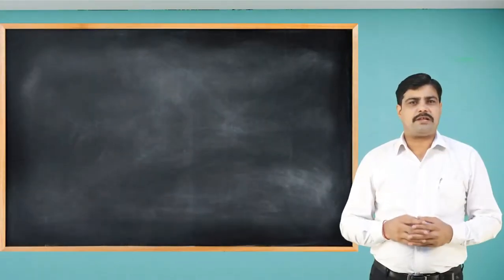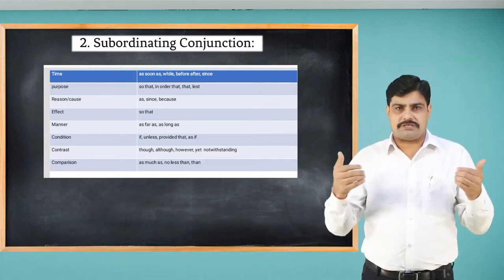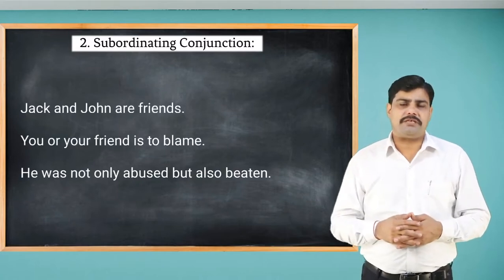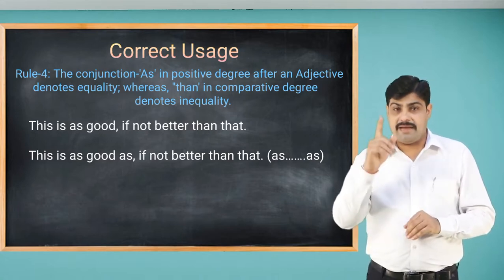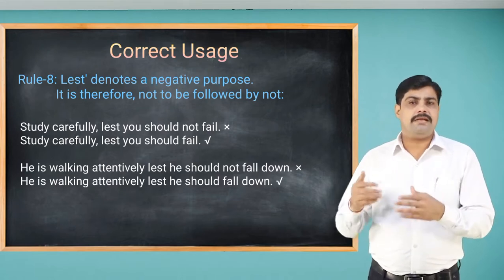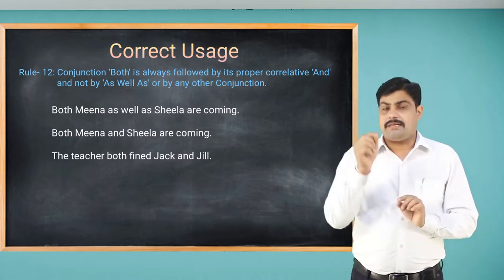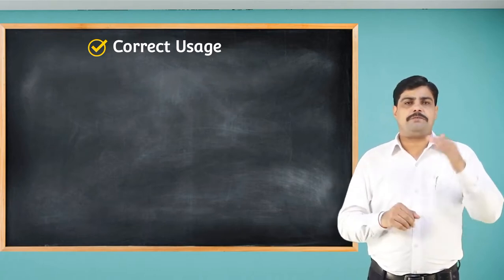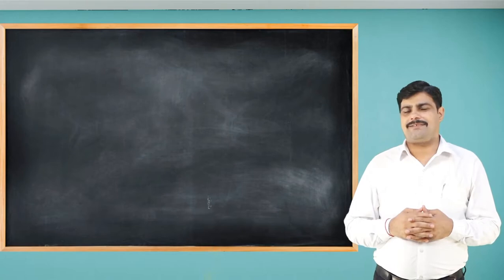Conjunctions Full Hd 1080 Compressed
Swayam AICTE/NPTEL MOOC on English Grammar for Employability